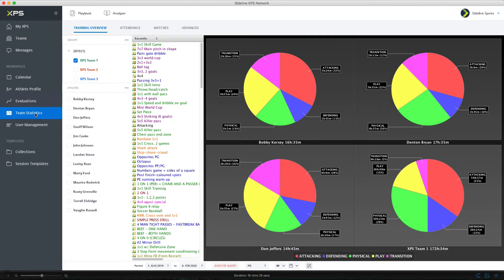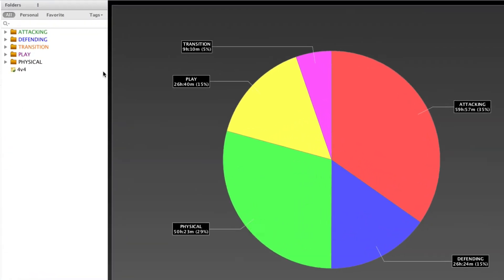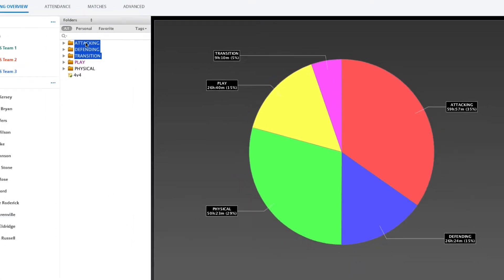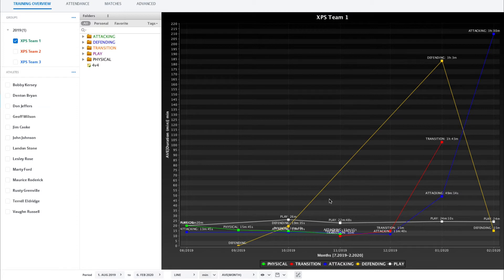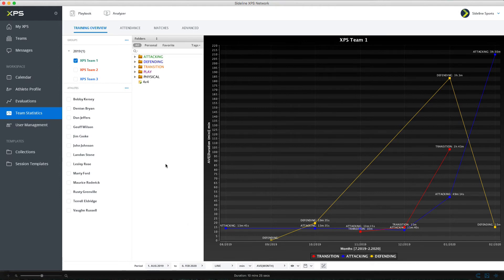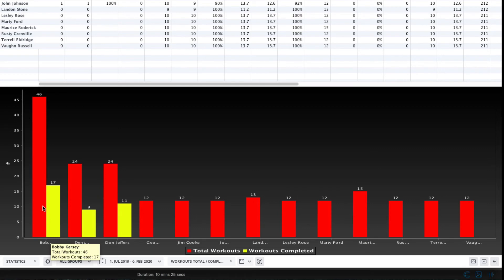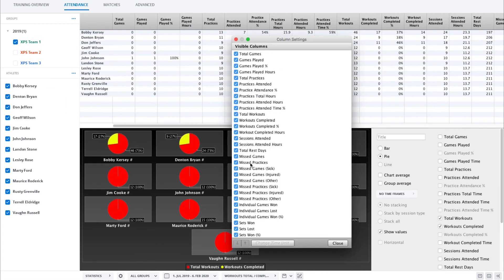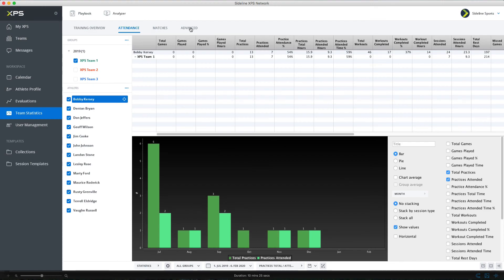2.4 Team Statistics | XPS Courses & Tutorials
- Double click on slices to dig down into chart / Single click outside to go back 1:03
- Pick out specific folders to view 1:31
- Bottom bar options in Training Overview 1:50
- View results as a Line Chart over Time 2:13
- Feature: Attendance Statistics 3:13
- Bottom bar options in Attendance Statistics 3:44
- See team attendance by periods in "Cells view" 4:51
- Focusing in on an athlete to view individual attendance 5:07